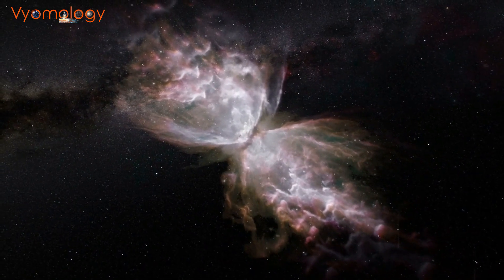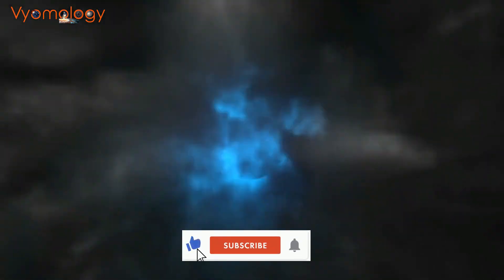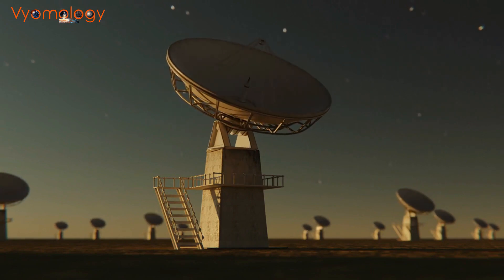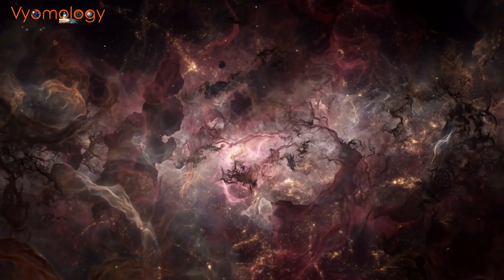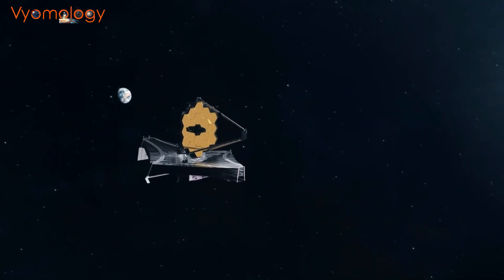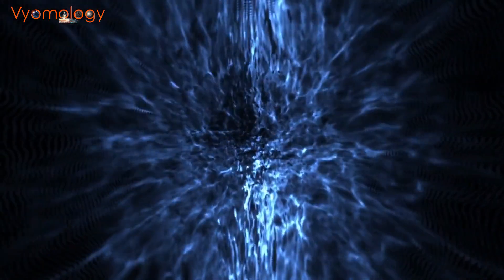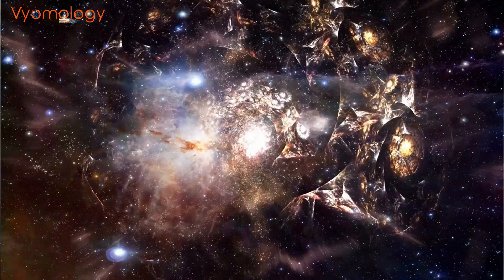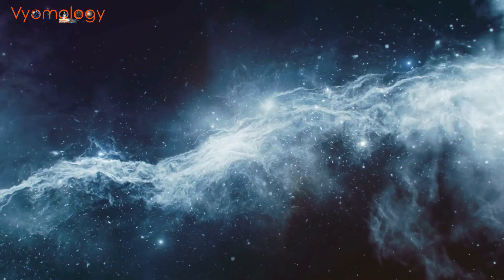Scientists Creates Identical Twin Universe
In a groundbreaking feat of scientific achievement, a team of scientists has successfully created an identical twin universe using the world's most advanced supercomputer. This simulated reality, eerily similar to our own, opens up a whole new realm of possibilities for understanding the cosmos and our place within it.